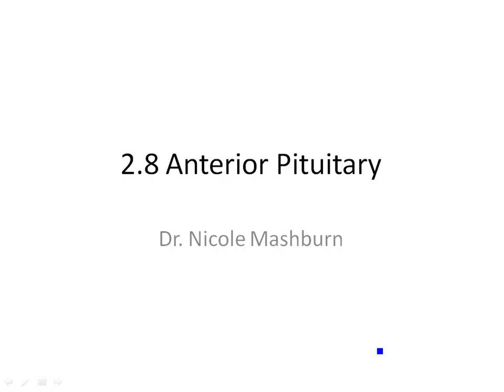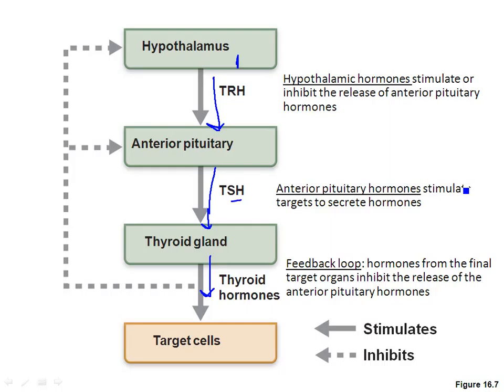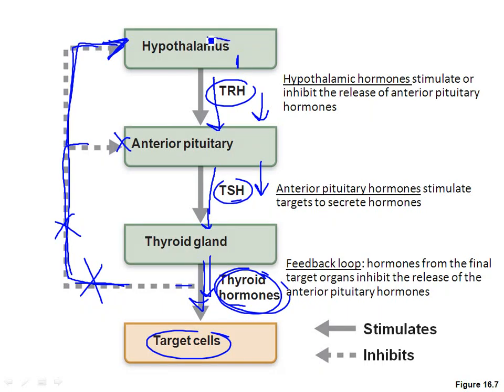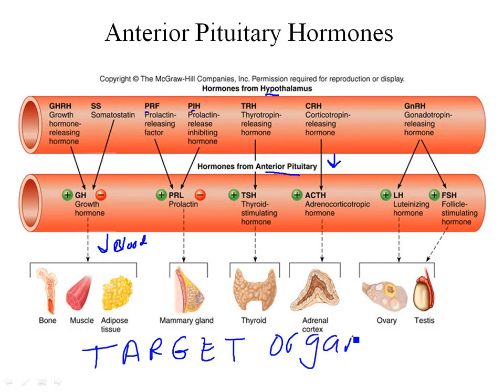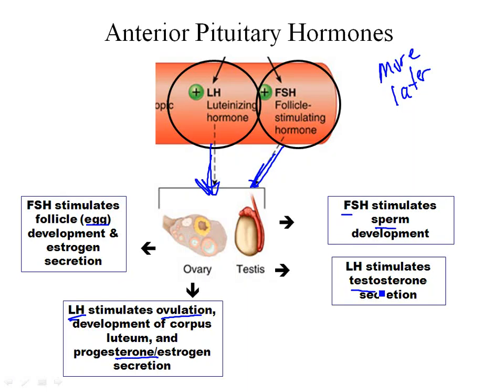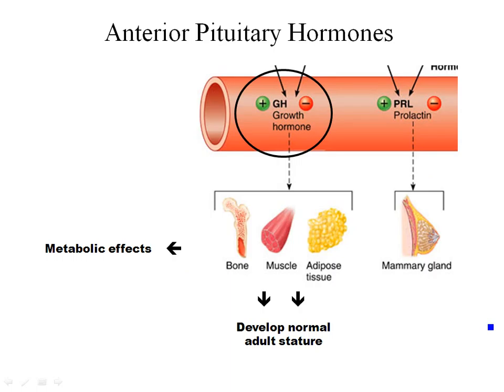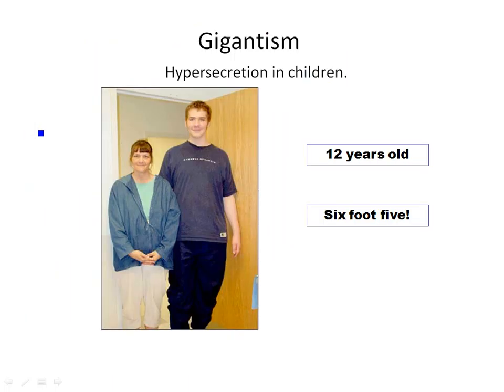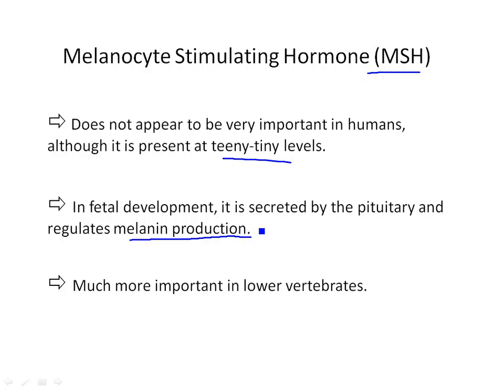Chapter 16- Anterior Pituitary